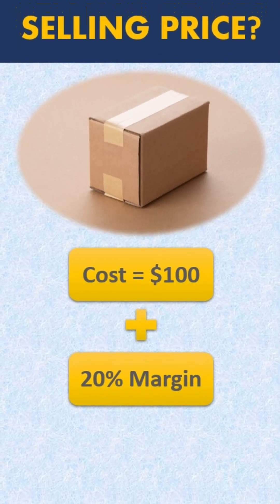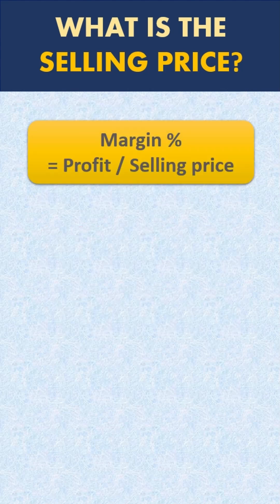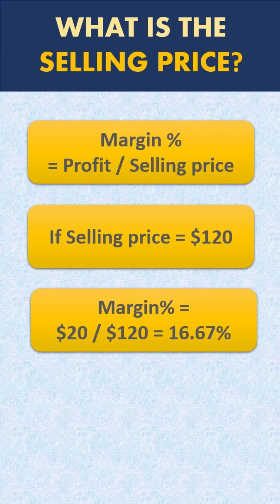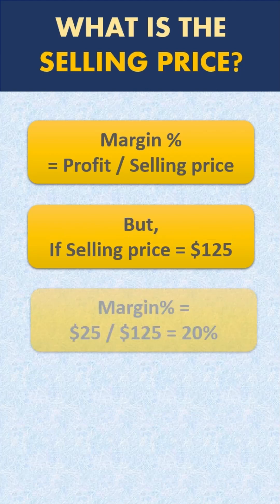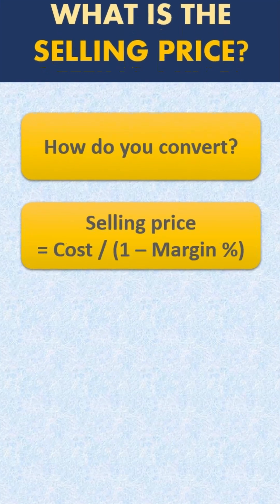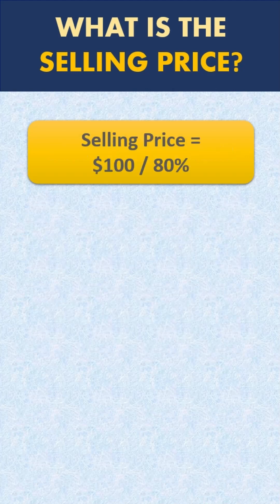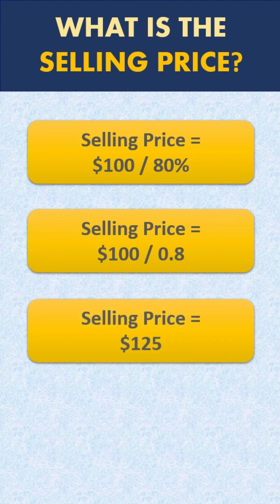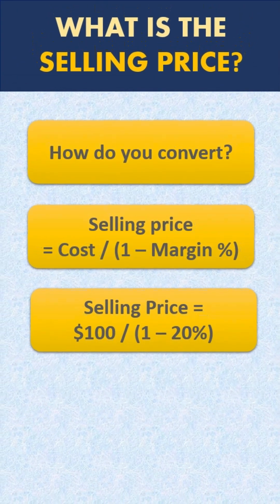How to calculate selling price with cost and margin % - Part 2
How to calculate selling price with cost and margin % - Part 2. If you have the cost of a product, and selling margin %, how do you calculate the selling price?

Course Alert:
If you would like to learn in detail, how to calculate sales variances and the impact they have on sales $, profit $ and profit margin %, and how to explain performance vs budget and prior periods, click on the link for a detailed video course (at a special price). You will also learn how to analyse and present the results of the variances to management and will be able to download solved variance calculation Excel templates.